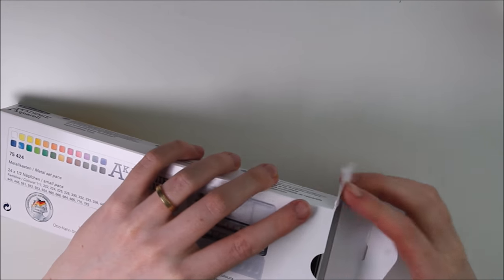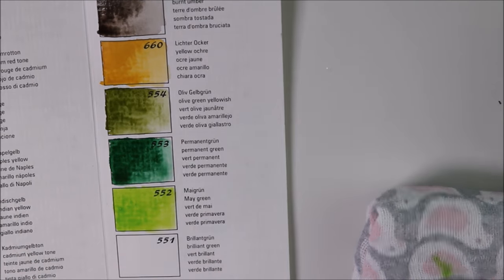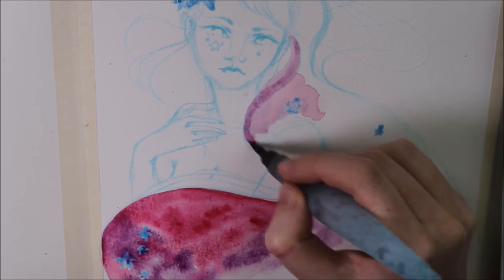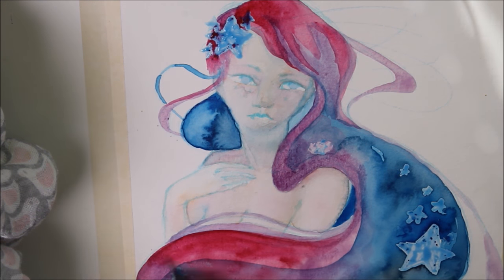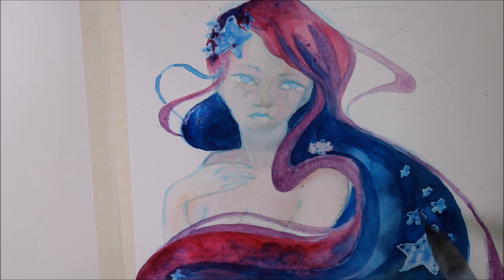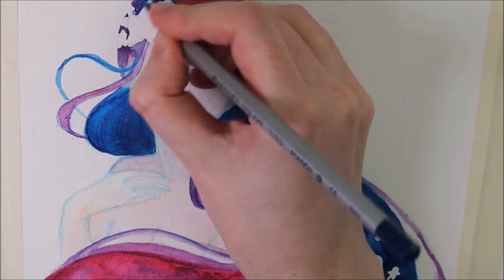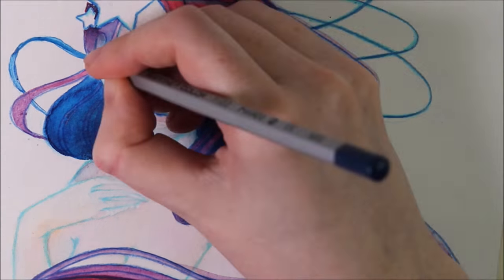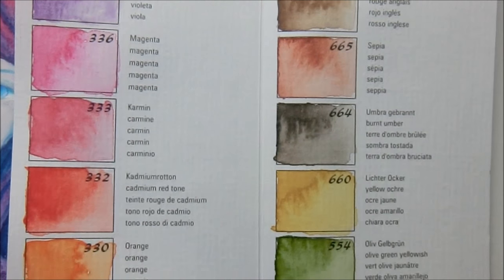UNBOXING & FIRST IMPRESSION: Schmincke 24 watercolors set halfpan/ Painting Galaxy hair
In this video I test the watercolours by Schmincke for the first time.

Here's the link to the channel of the artist I mentioned in the video